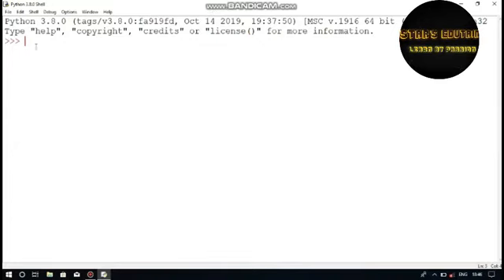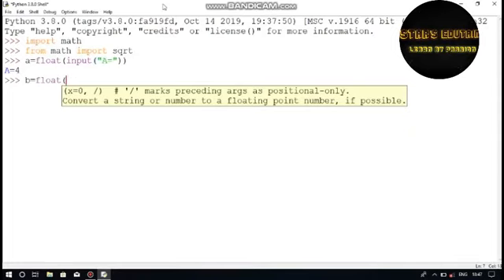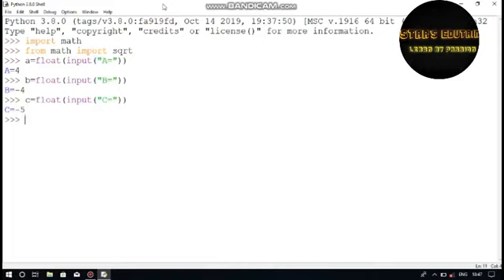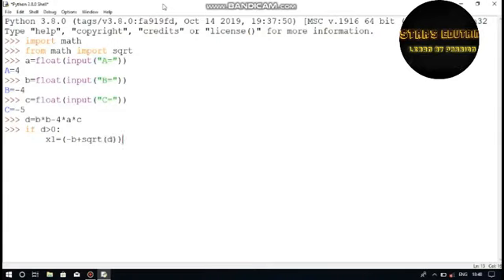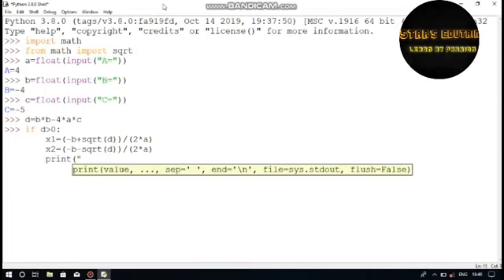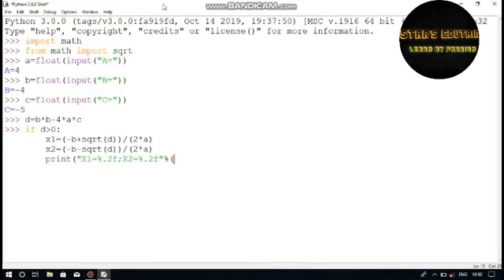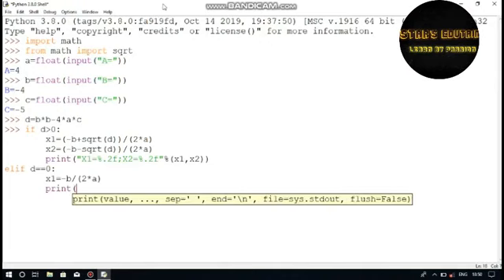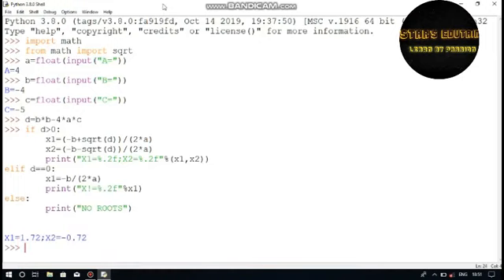Program to Solve A Quadratic Equation_how to code||working with Python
In this video I Make you Learn the concept of programming concept how to solve quadratic equation in python

How do you solve a quadratic equation in Python?

How do you write a program to solve quadratic equations?

What are the 3 methods of solving quadratic equations?

How do you solve equations in Python?

To Download Python SETUP:
GOTO: